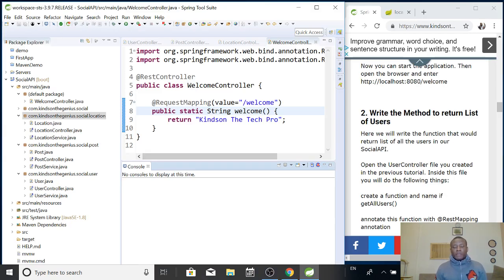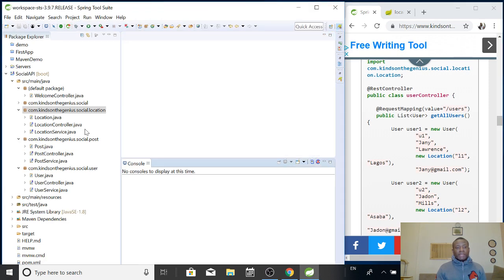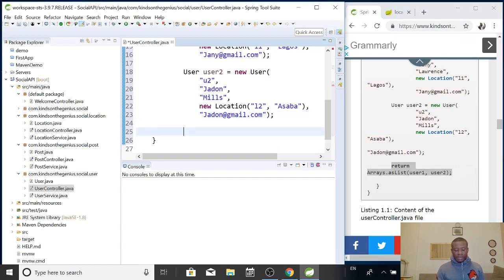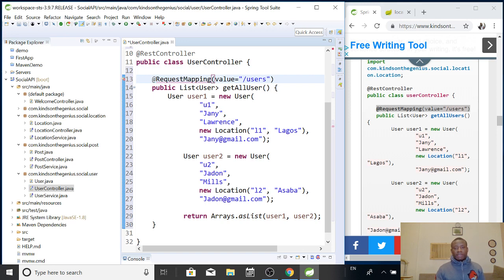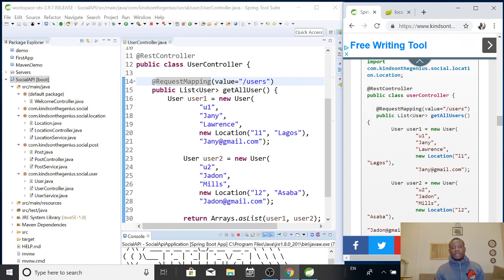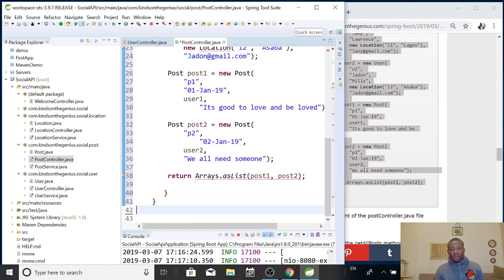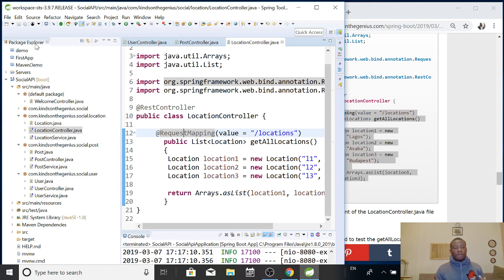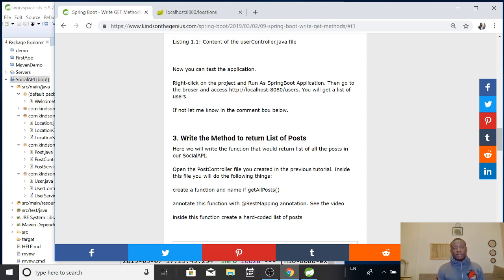Spring Boot Tutorial 11 - Get List of Items